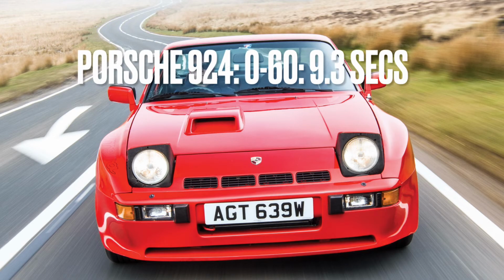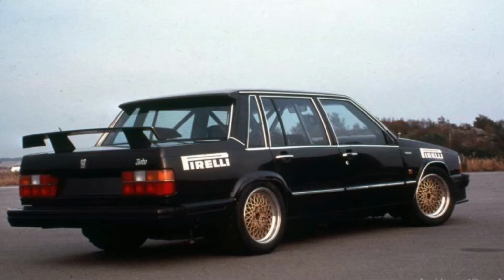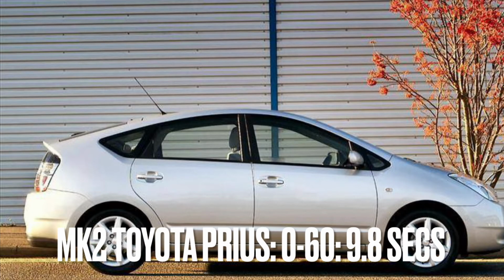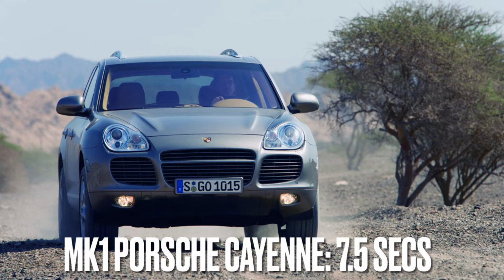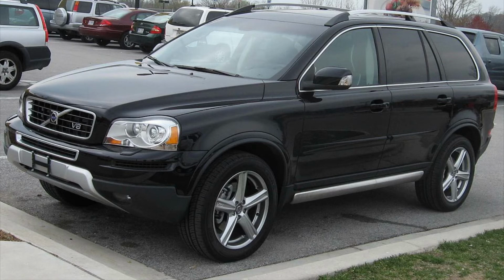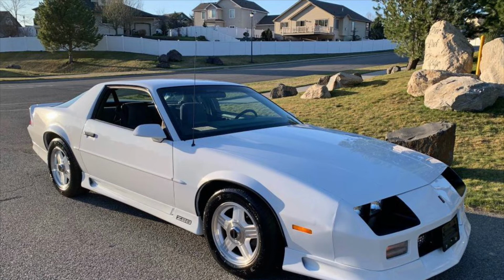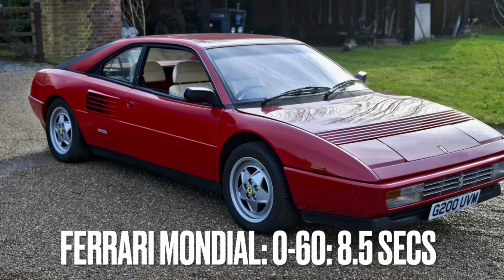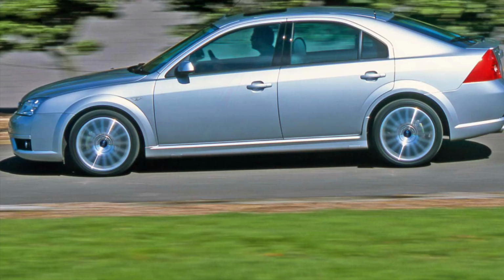5 cars that look fast but are very slow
Hello and welcome to a very unusual video where I dive into the world of slow “fast cars” as well as 5 everyday cars that are faster than them.